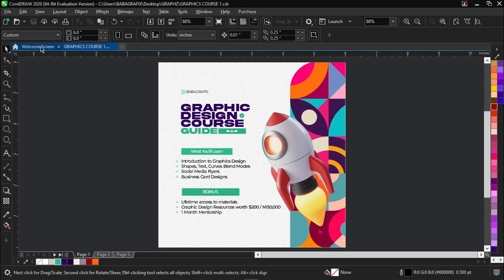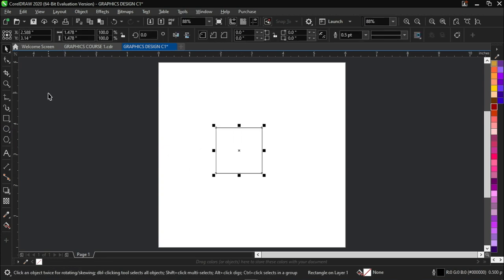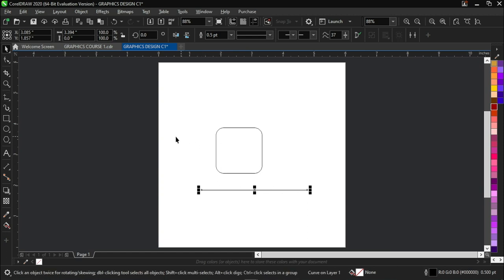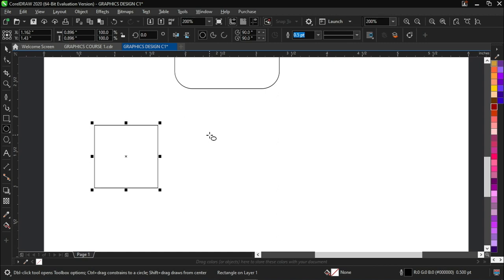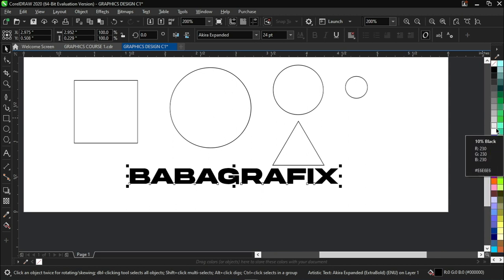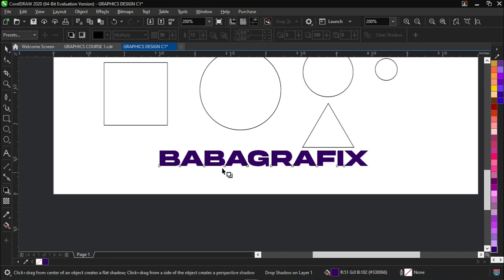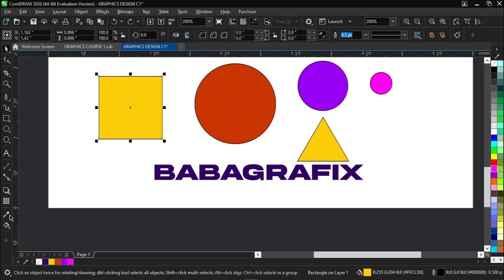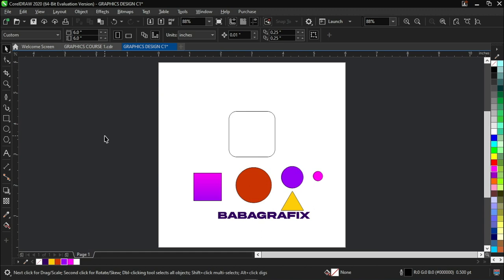How to Learn Graphics Design As a Beginner, (CorelDraw)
If you're new to graphics design well this tutorial is for you.

Learn amazingly on how to use CorelDraw to improve your creative skills.

This is a guide on how to use CorelDraw and master its Interface and tools.

You are guaranteed to be a master in Graphics Design if you practice on these tools daily.

Also, here is my graphic design course being sold at the rate of N1000/$2.

The course also come with Bonuses like

🚀 Free Premium Files worth ($150.00)

Premium Files Like

🚀 Premium Fonts
🚀 High Resolution Backgrounds
🚀 Shutterstock Premium Images
🚀 Freepik Premium Files
🚀 3D and PNG Images
🚀 Premium PSD Mockups

Extra Bonuses

🚀 2month mentorship for you worth ($50.00)
🚀  Money back policy if you learn nothing from the course work within 2 months.

PURCHASE THE COURSE NOW!

Thanks 😘